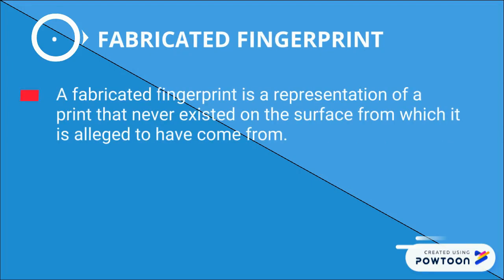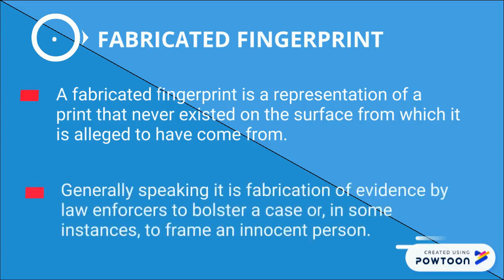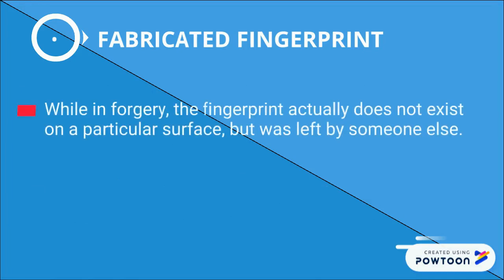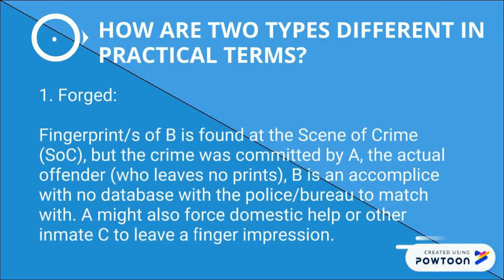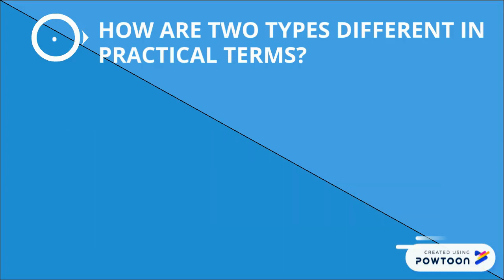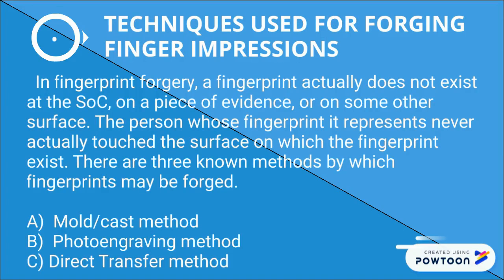AUDIO FINAL_FP-ch:8 (FP)_8.1